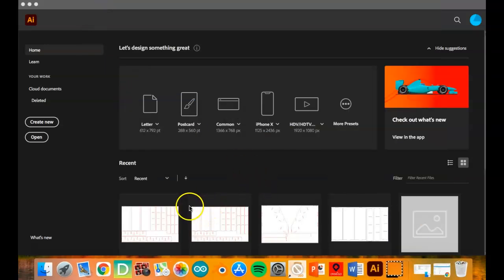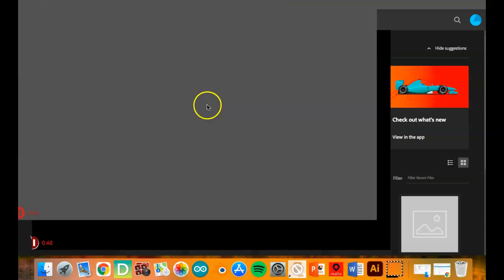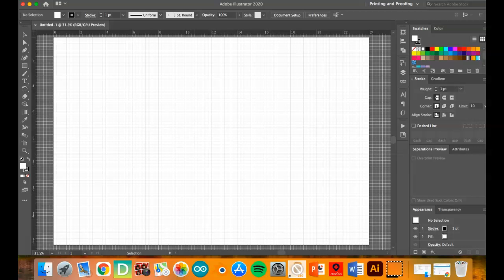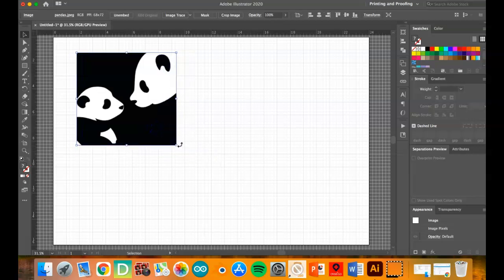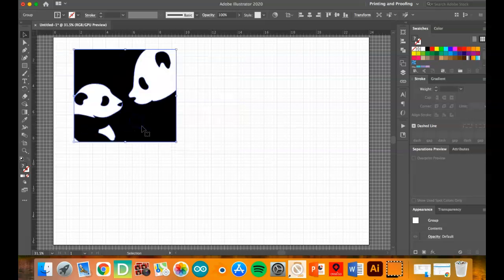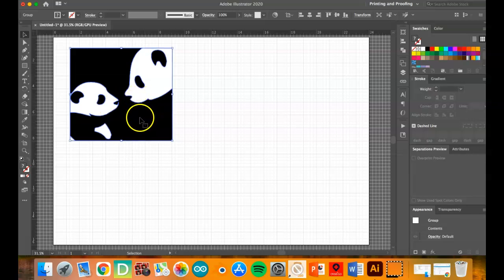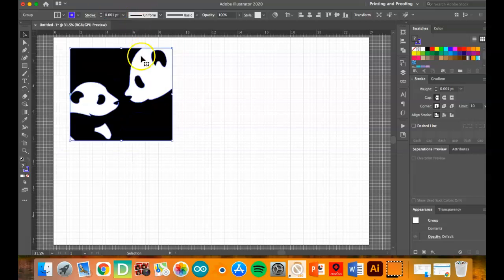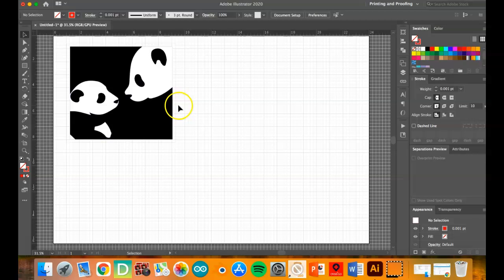VLS Ai Setup